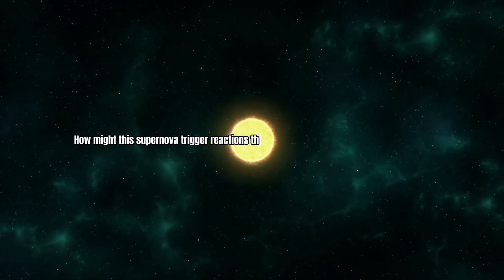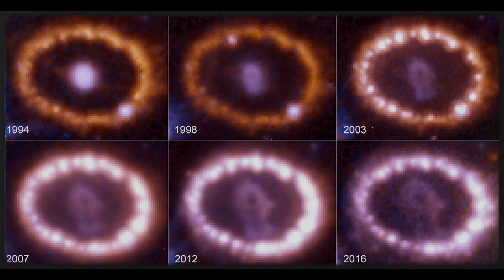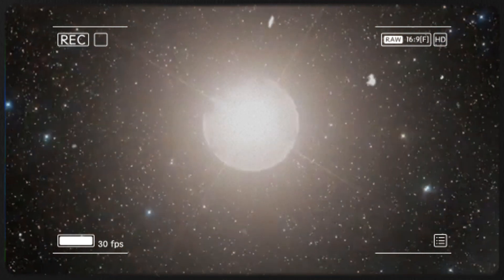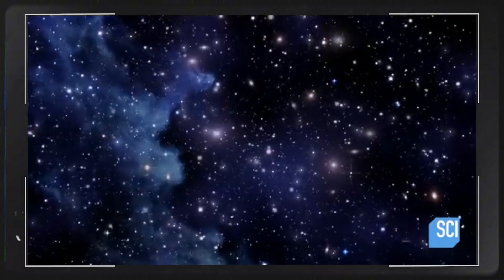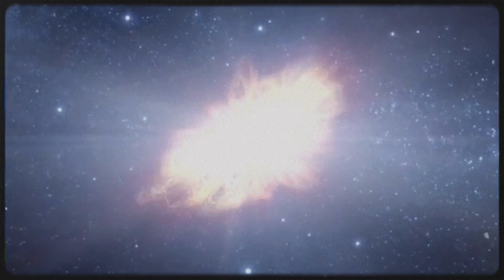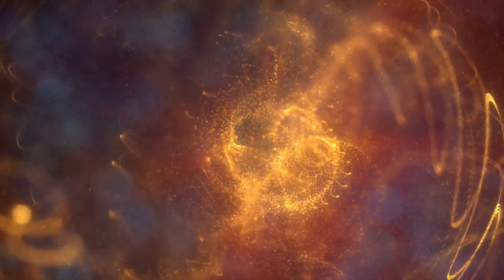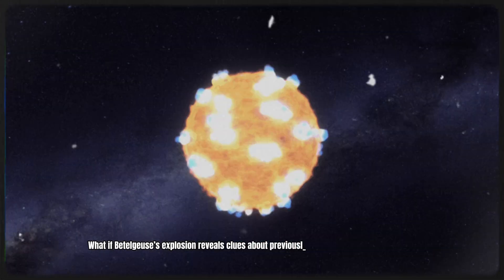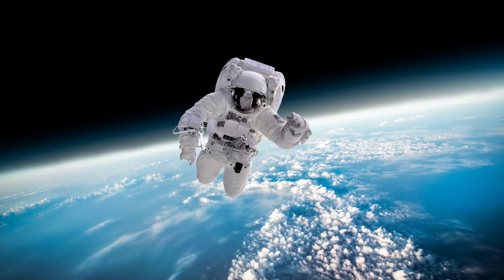Brian Cox: 'Betelgeuse Star Explosion To Directly Impact Earth In Two Weeks!'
Astrophysicist Brian Cox discusses the imminent explosion of the Betelgeuse star and its potential impact on Earth! Discover what this cosmic event means for our planet, how it will unfold in the next two weeks, and the science behind this stellar phenomenon. Don't miss this fascinating insight into one of the most anticipated space events of our time!